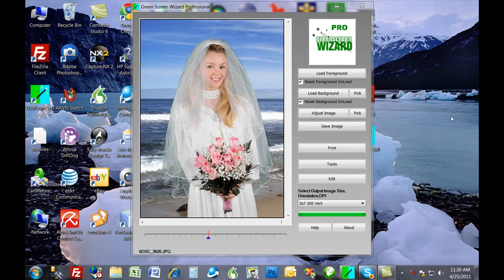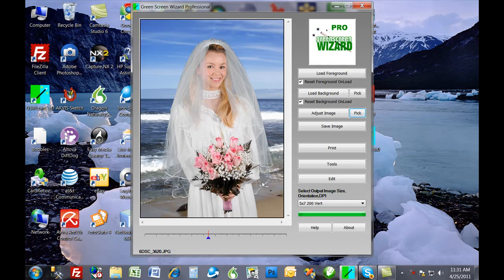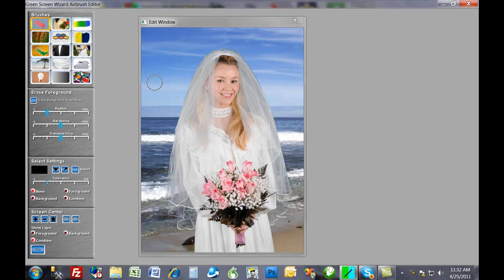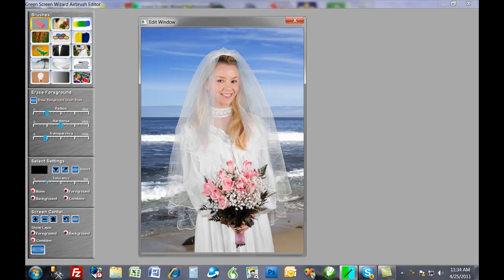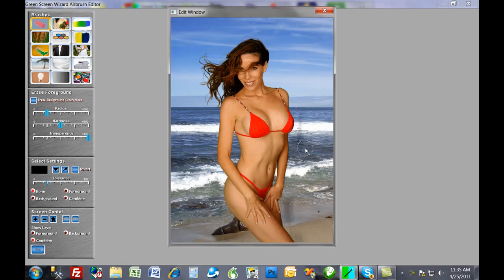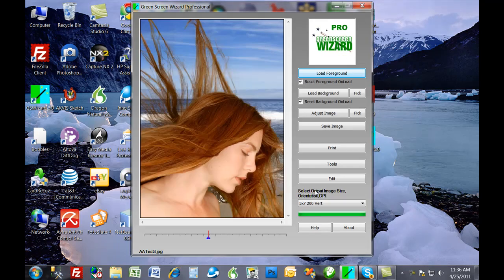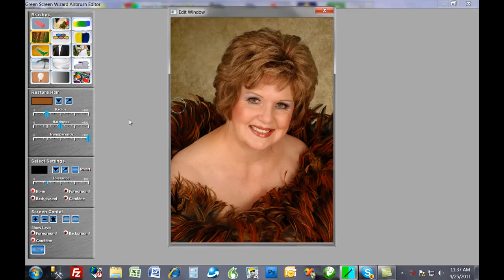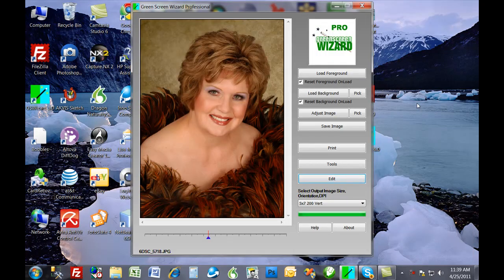Green Screen Wizard Pro Editor Demo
Green Screen Wizard is the first green screen program to have a built in Editor, the Air Brush Editor. This video shows how easy and proweful this Green Screen Photo Editor is.